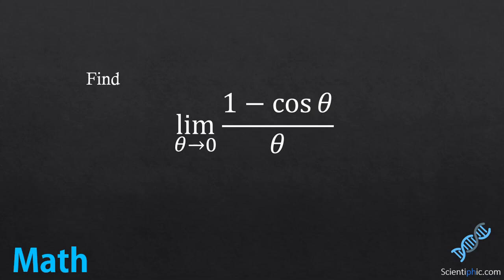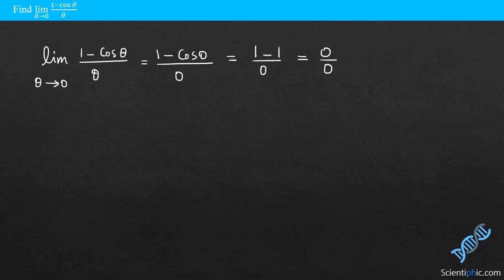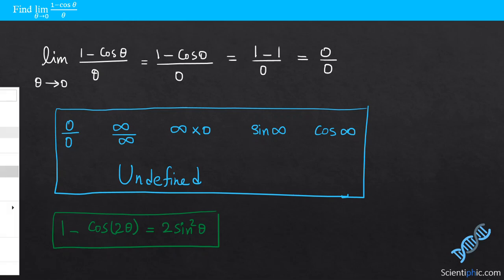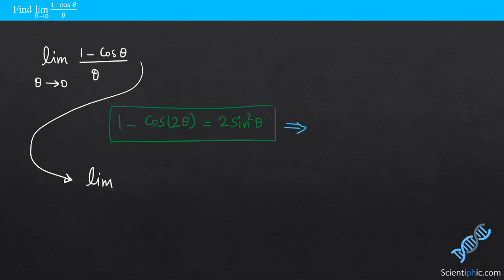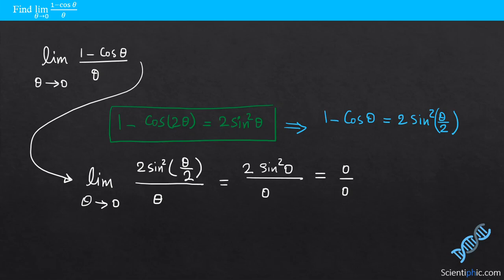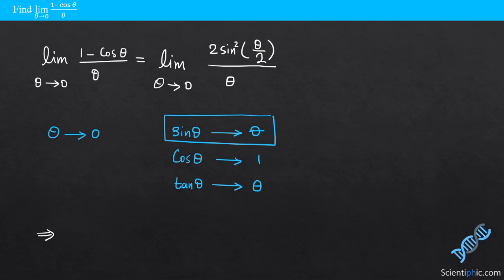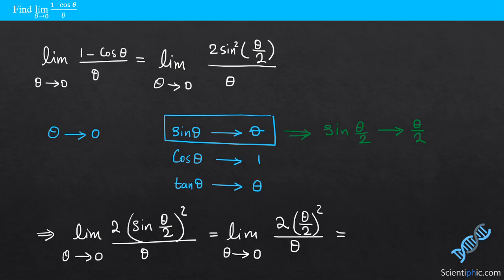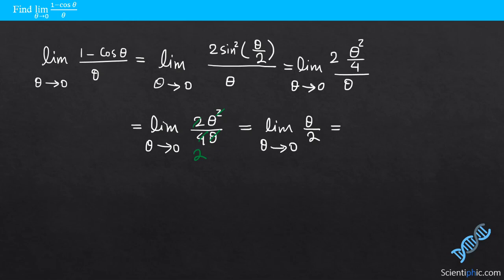Find this limit!